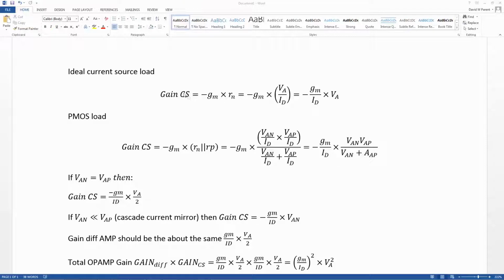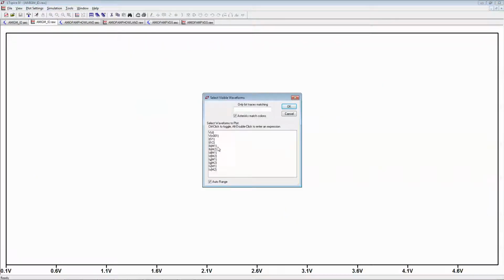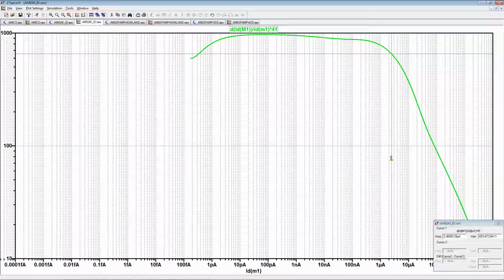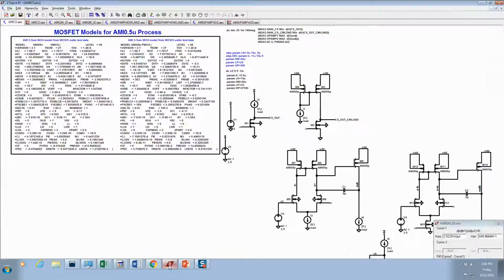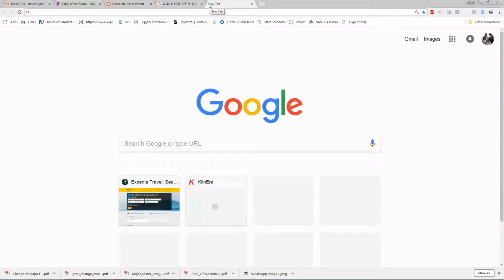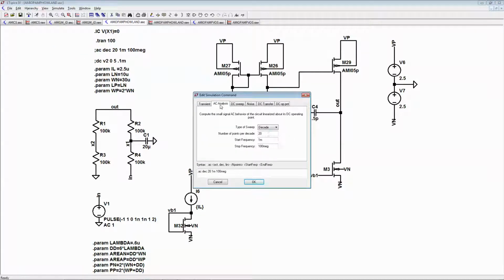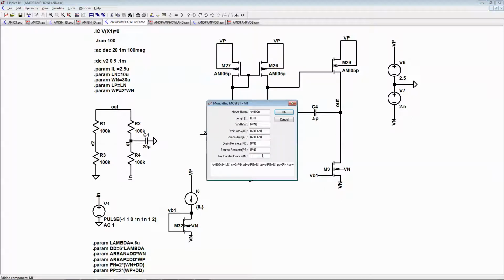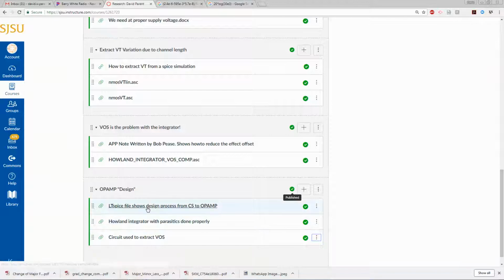OPAMP Design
Design and verification of OPAMP's gain and VOS, and well as Deboo integrator application.  While gm/id is a good technique ro varies so much, a design by sweep was used to find the maximum gain.